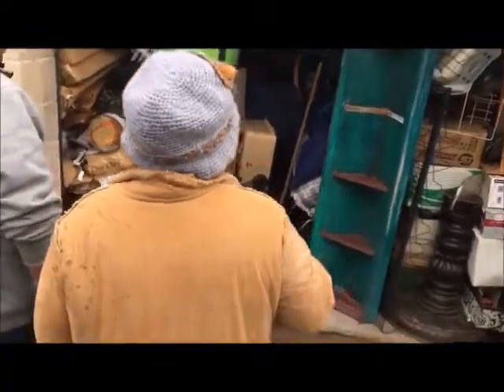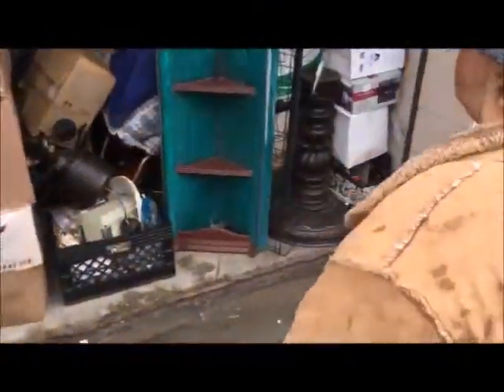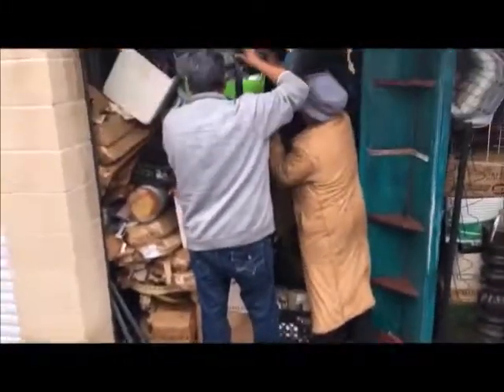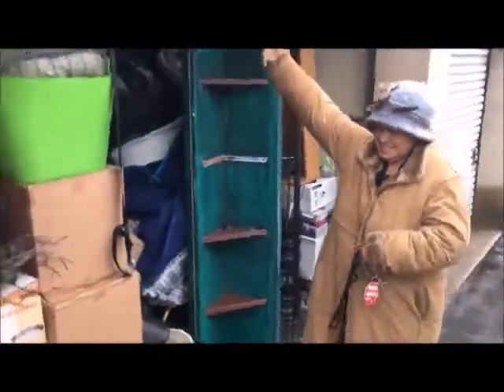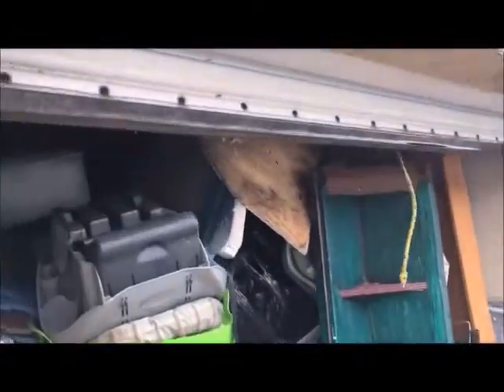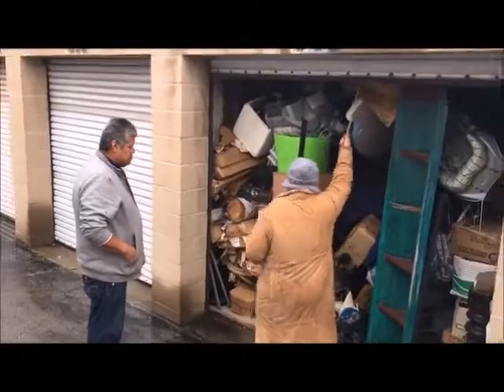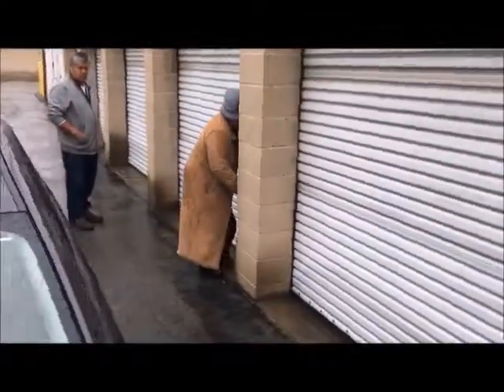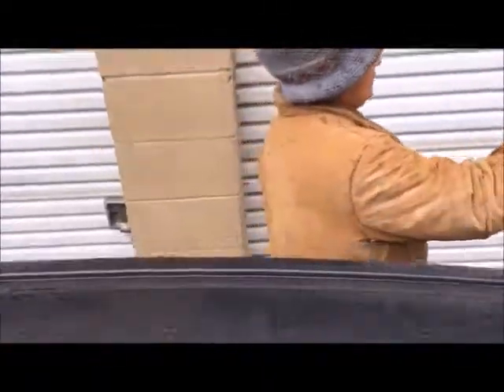UNREAL ESTATE—Reality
An ethically questionable realtor (Artemisia Newtman) tries to convince a prospective home buyer that a dilapidated storage unit is actually a spacious, recently renovated apartment. Mr. Gonzales: Gonzales Zizzueloz.